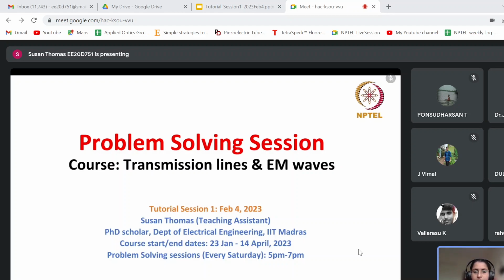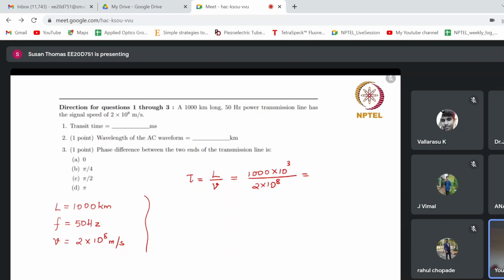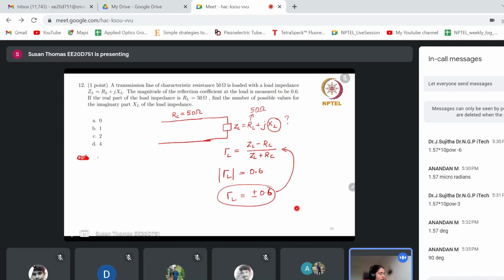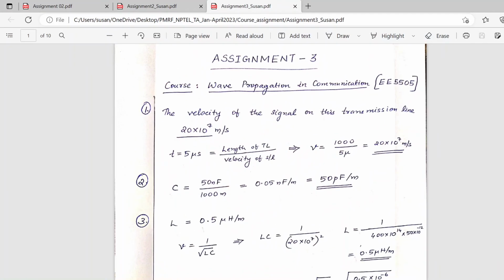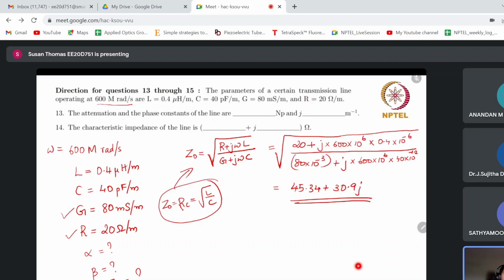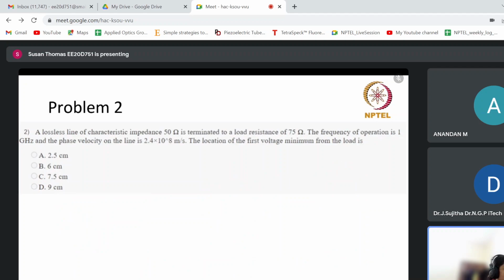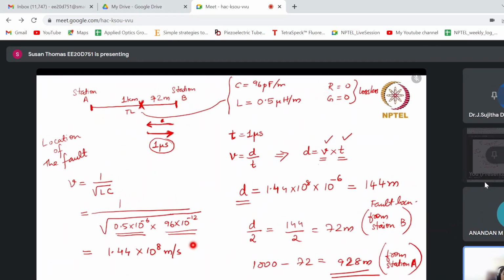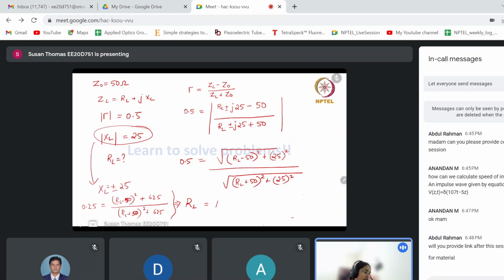NPTEL_Transmission_Lines_Week1_Tutorial